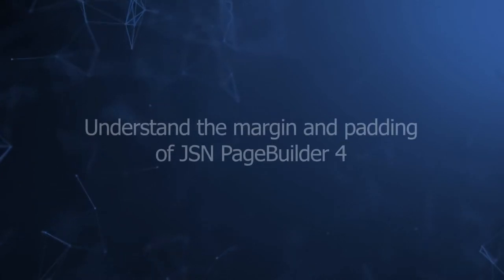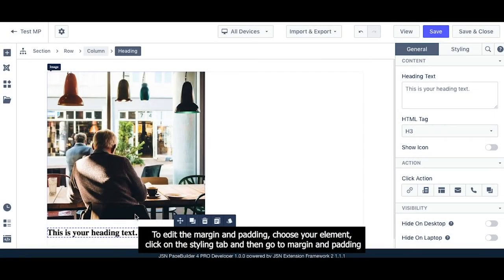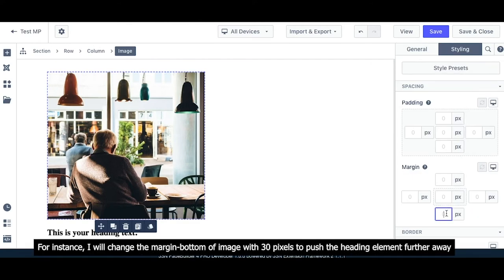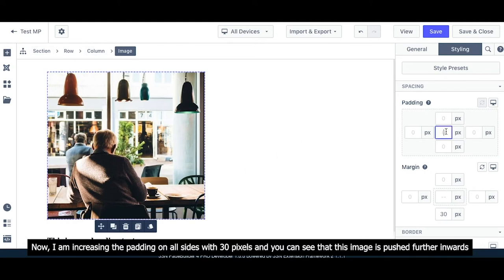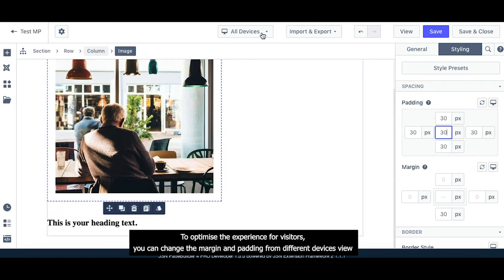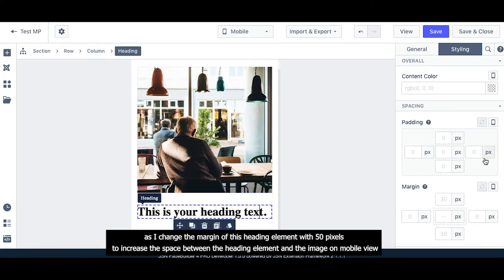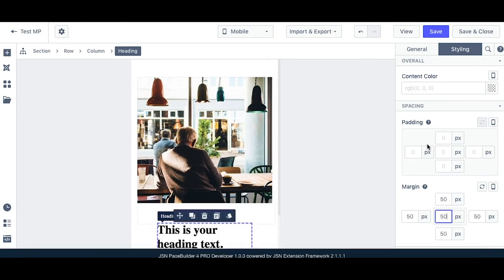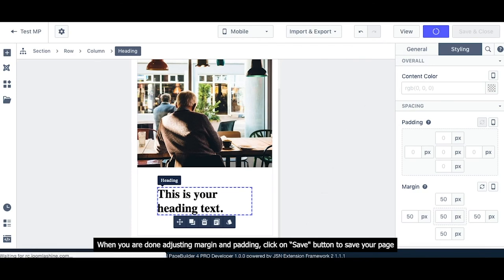Understand the Margin and Padding of JSN PageBuilder 4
In this video, you will learn about page spacing:
- Margin and padding definition
- Margin and padding setting for each element
- Customize page for the mobile device by adjusting margin and padding